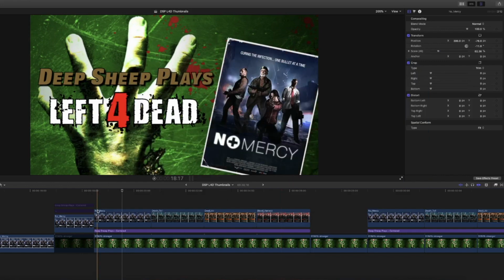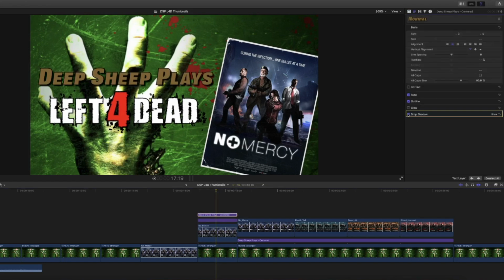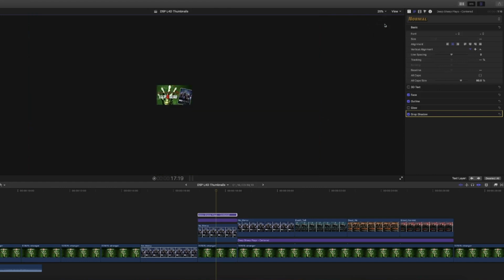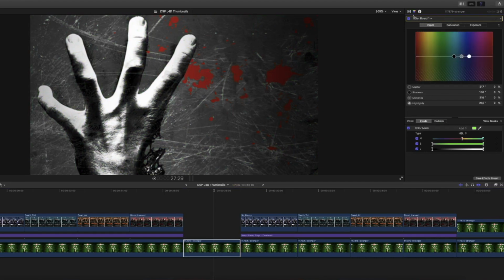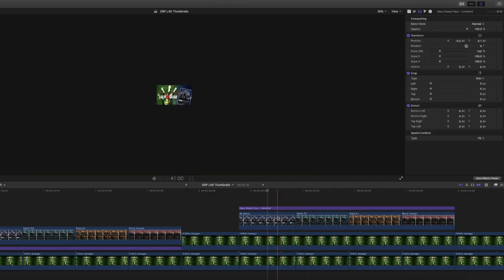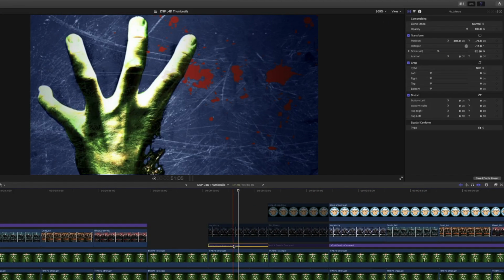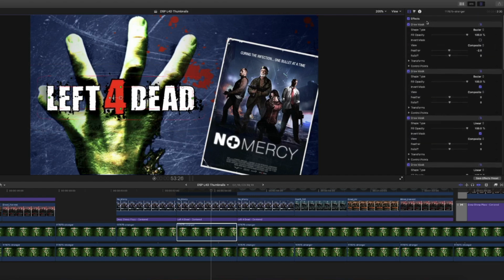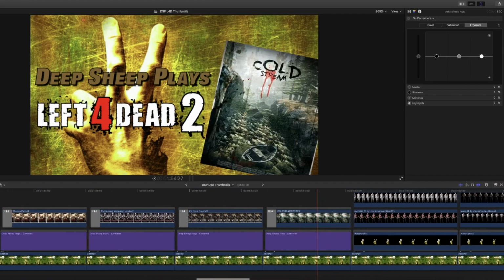How I Make My Thumbnails (Behind the Scenes!)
Recently I went back and updated the Left 4 Dead thumbnails and I figured this was a great showcase of the thought and finesse I put into my thumbnails. Enjoy this behind the scenes look into how I make my thumbnails!